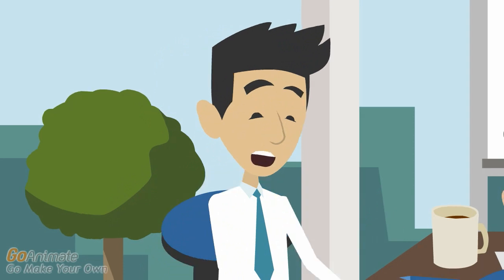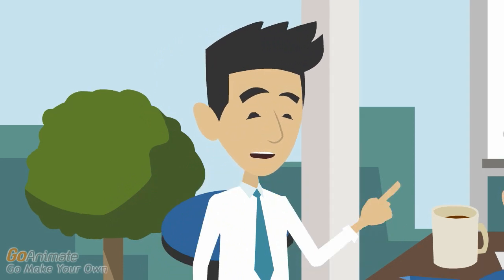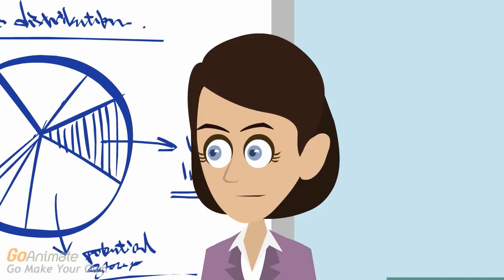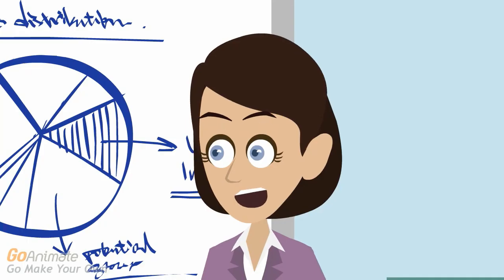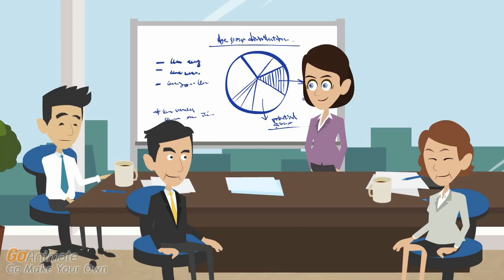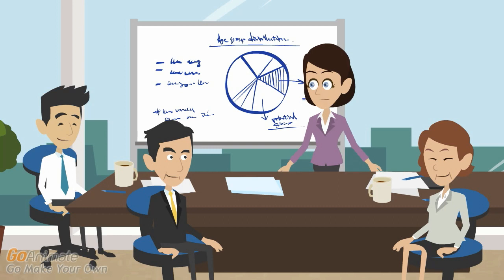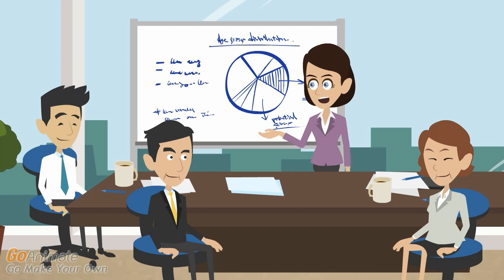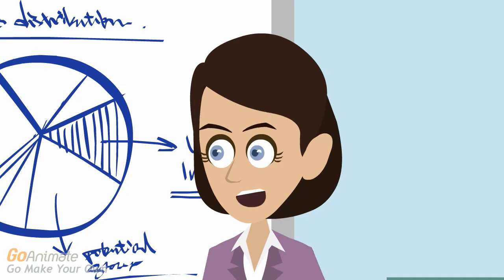What is Six Sigma?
Six Sigma is a quality improvement methodology that utilizes the DMAIC process.  Six Sigma quality is equal to 3.4 defects per million opportunities.  Six Sigma involves different levels of training and expertise including Master Black Belt, Black Belt, Green Belt, and Yellow Belt.  This video explains the basics of six sigma.  Presented by EMS Consulting Group, Inc.